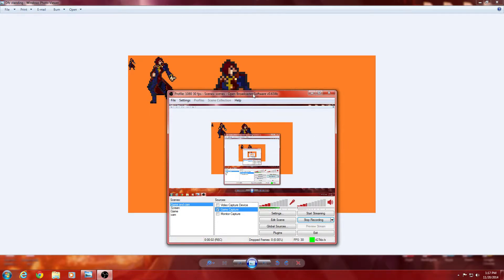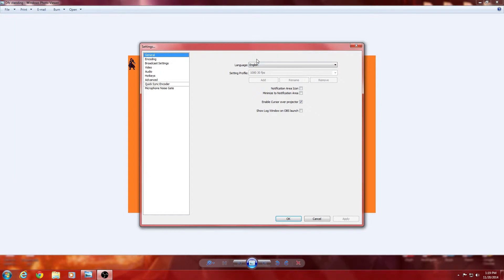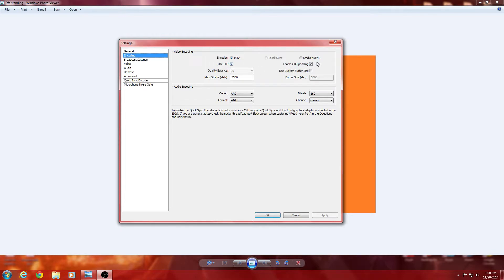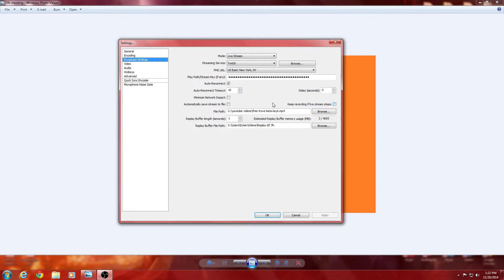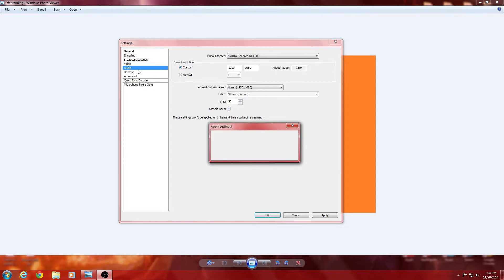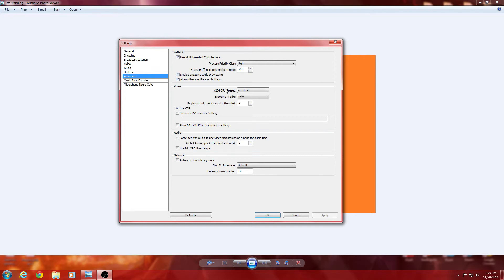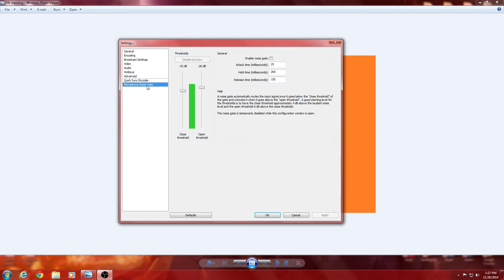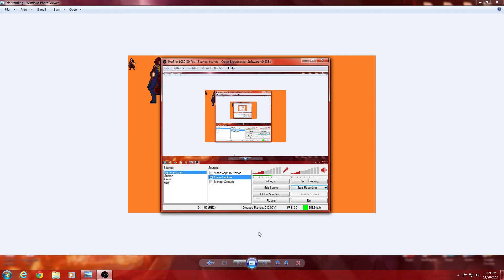(OBS) Open brodcast software how to fix window mode and fix settings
i dont know a lot about all this stuff but i do know if you keep your settings around the same as mine you will be ok and keep fps around 30 no more than 60, 60 looks better but i dont know if youtube runs up to 60 i know it runs at 30 but if you record with 60 and youtube only handles 30 dont worry upload the video anyways youtube will self downscale it